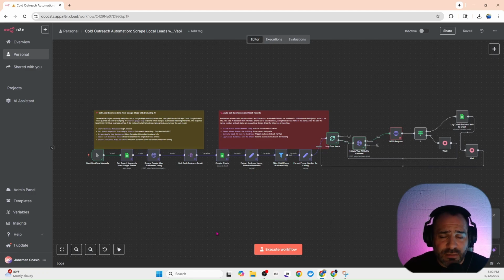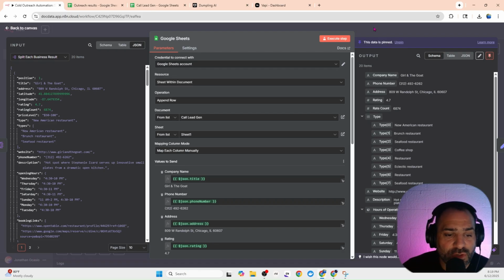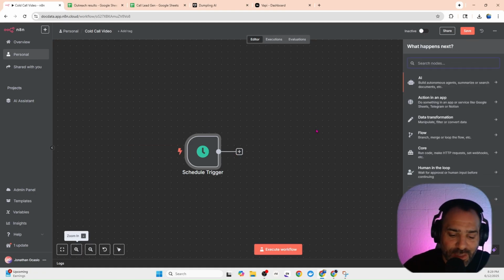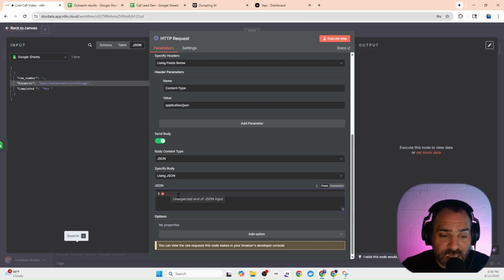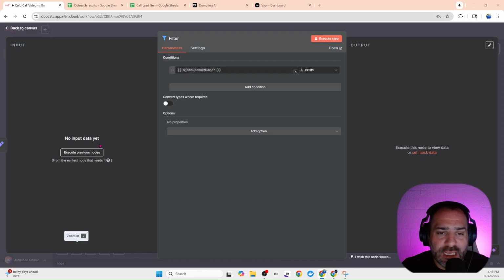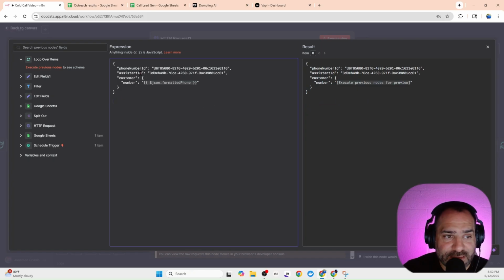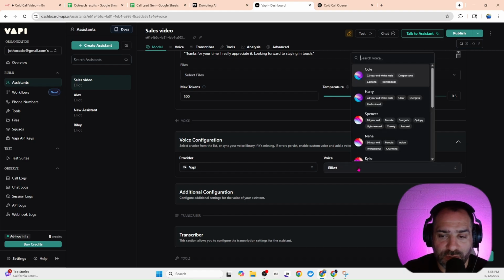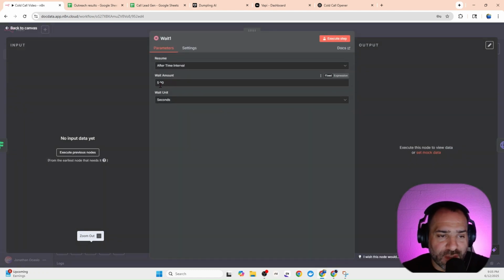Never Cold Call Again: Automate Lead Generation & Sales Calls - n8n, Vapi (Step-by-Step Tutorial)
🚀 Want to automate your cold calling and generate leads 24/7? In this step-by-step tutorial, we show you how to build a powerful cold call automation system using n8n, Vapi, and DumplingAI. This system makes calls, talks to leads, and logs conversations—all without you lifting a finger!

✅ What you'll learn:

How to connect n8n with Vapi to launch voice calls

Using DumplingAI to handle intelligent voice conversations

Automating lead capture, CRM updates, and call transcripts

Pro tips for reducing manual work and scaling outreach

Whether you're in sales, marketing, or automation—this video is your blueprint to modern cold calling!

🔔 Don’t forget to turn on notifications for more cutting-edge tutorials on AI agents, voice automation, and lead generation hacks.